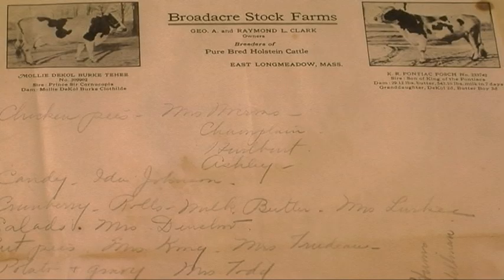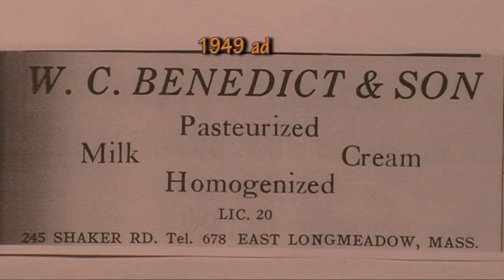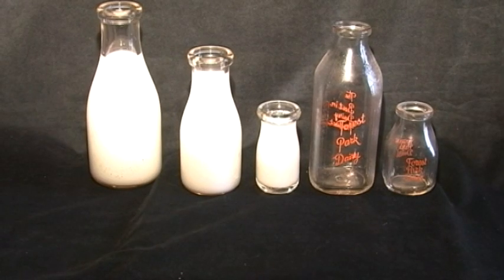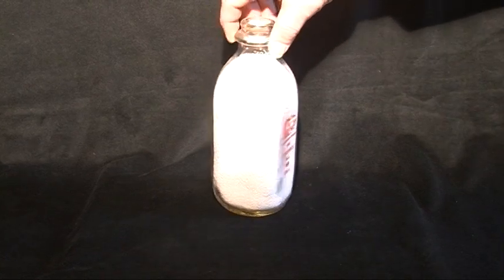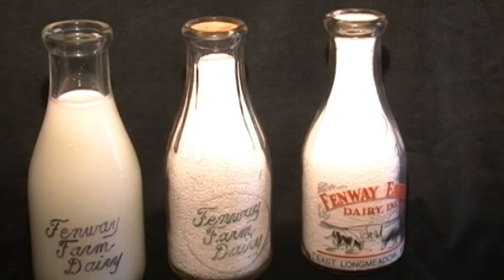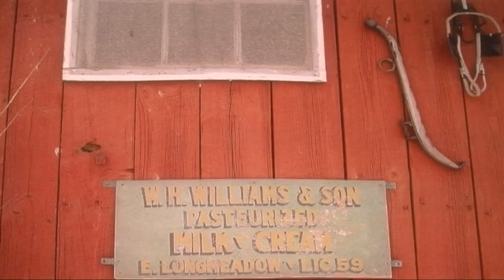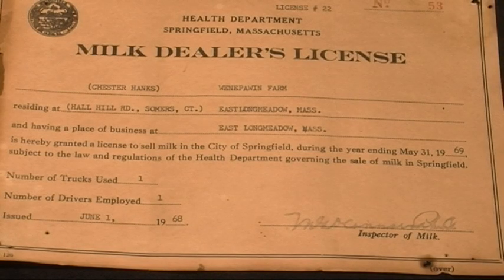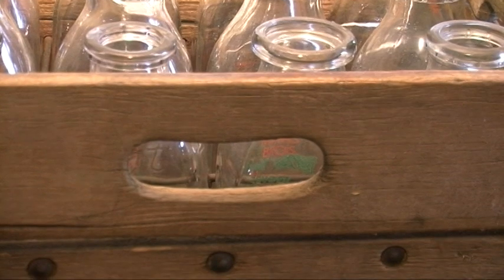East Longmeadow Dairies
Host Bruce Moore displays a  nice collection of  historic glass milk bottles representing the many small dairies that once operated in and around East Longmeadow.  Produced by Al Grimaldi for Community Productions